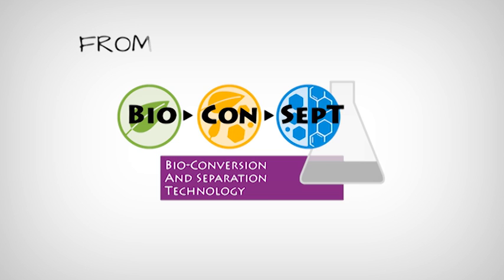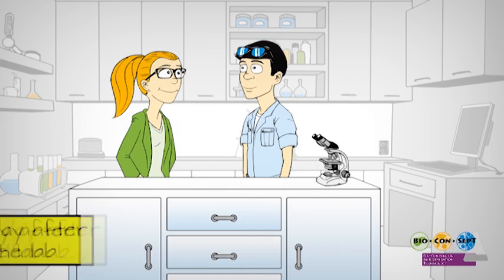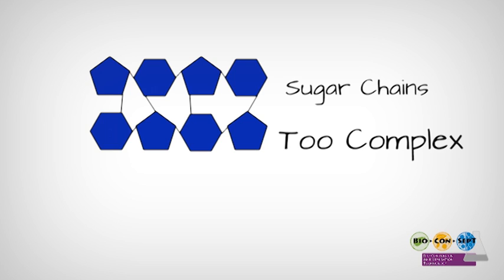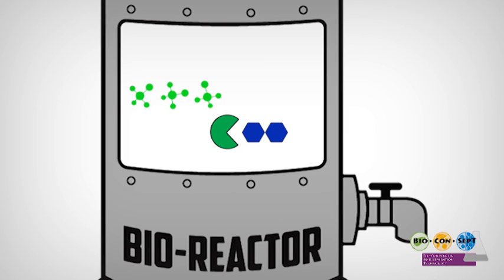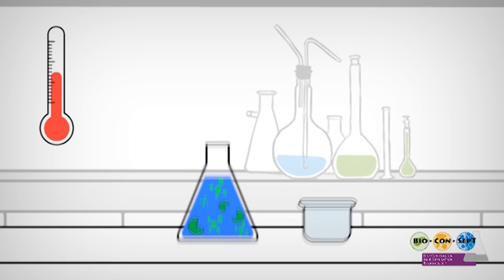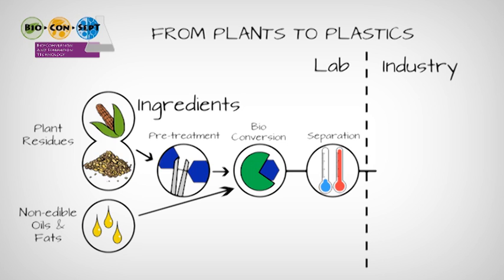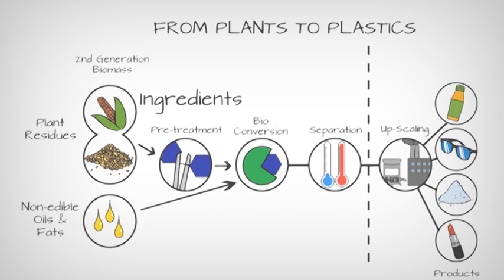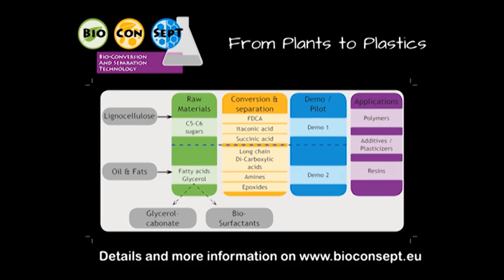From woodchips to lipsticks: biochemicals for you, for me, for everybody!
Do you know what cosmetics, washing powder and plastics have in common? They are made of oil! But wouldn’t it be nice if they could be made of woodchips? Watch our whiteboard animation to find out how that works. See what is needed for the transition from oil to sustainable biochemicals, to produce bioplastics, and how woodchips can be turned into lipsticks!